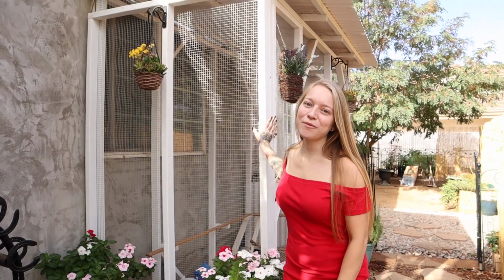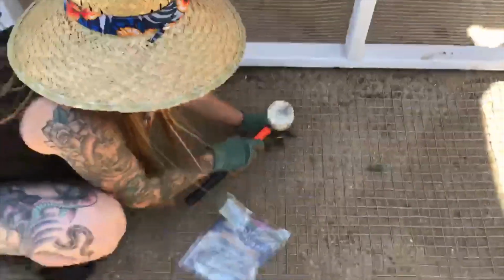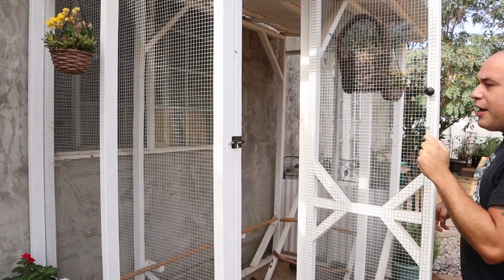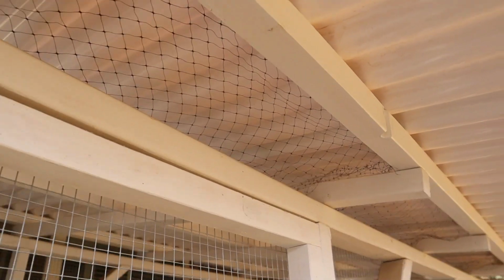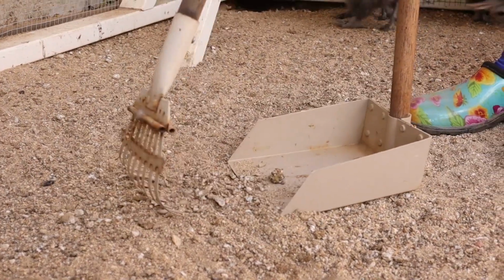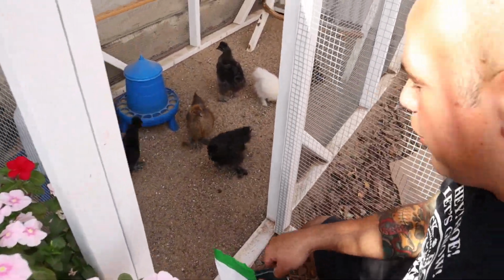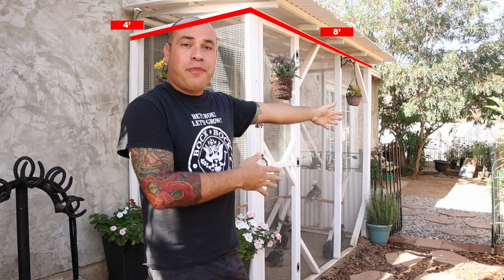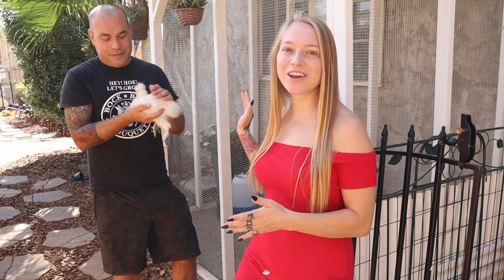Chicken Coop DIY - Chick Brooder Aviary Tour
Tour our new Chicken Coop Aviary, new grow out pen for baby chicks. Chick brooder, aviary, chicken run we use as our nursery. This build is very efficient, functional, predator proof, while also being super cute! We are very excited to debut our mtv cribs style chick brooder, come check it out!

Bock Bock Merch
We feed Organic Scratch & Peck Feeds Chick Starter Crumbles from Hatch until 8 Weeks of age, Then Grower, Then Layer feed once age of Lay
•For 5$ off a 25 lb bag of feed use our code: BockBock

WATCH:

•The Complete Guide to Raising CHICKS to Egg Laying HENS - Chick Brooder to Chicken Coop for Beginners

4 lb feeder with legs
1.5 Quart water with legs

2.5 Gallon water with legs
8.5 lb feeder with legs

Bird Netting

Chicken feed storage Vittles Vault

6 inch black scroll hanging plant bracket
OUR AMAZON STOREFRONT
(All our FAVORITE Amazon products in one place!)